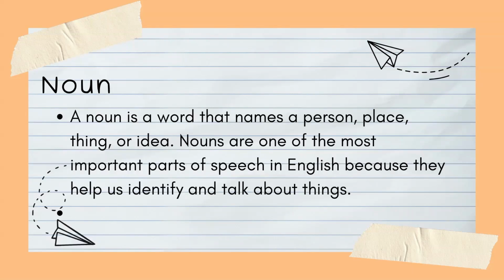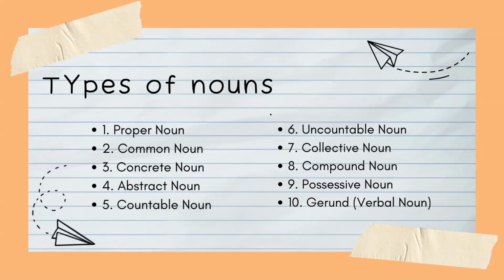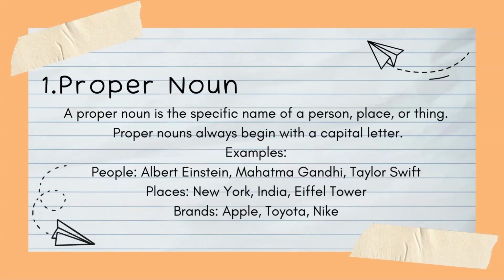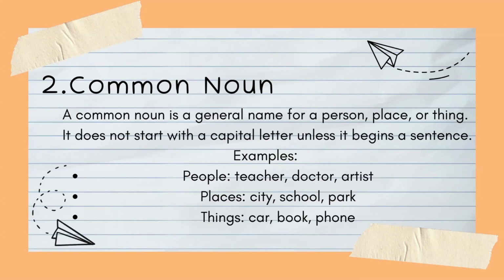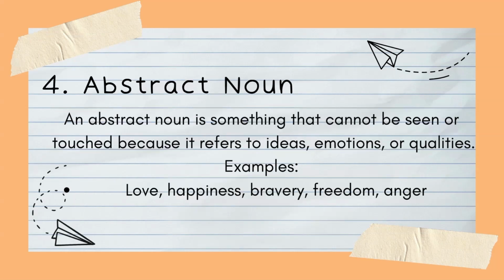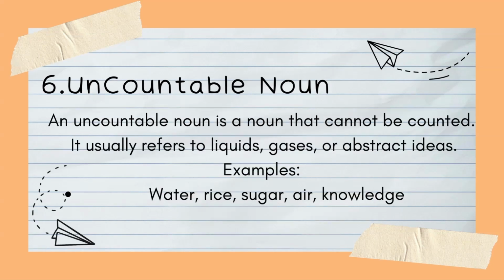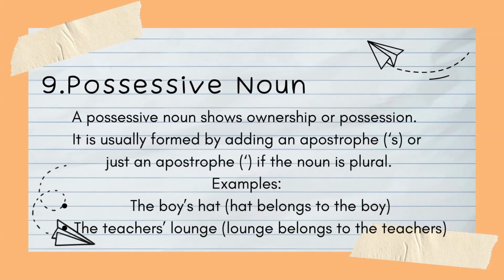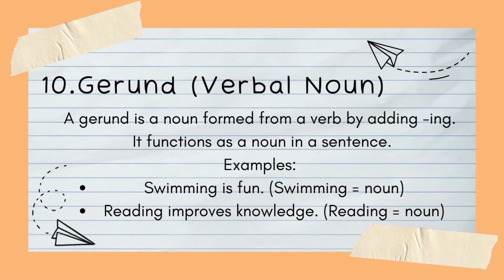Noun and its all types in Detail || Learn and Improve English ||Tutorial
Master the concept of Nouns and Their Types with this detailed English grammar tutorial! 📚✨ Whether you're a beginner or looking to refine your language skills, this lesson covers everything you need to know about nouns, including:

✅ Definition of a Noun
✅ Common & Proper Nouns
✅ Concrete & Abstract Nouns
✅ Countable & Uncountable Nouns
✅ Collective & Compound Nouns

With clear explanations and examples, this tutorial will help you enhance your understanding of English grammar and improve your writing and speaking skills. Perfect for students, teachers, and English learners!

**Learn and Improve English** is a dedicated YouTube channel designed to help learners of all levels enhance their English language skills effectively and confidently. Our goal is to make learning English easy, engaging, and accessible to everyone, whether you're a beginner, intermediate, or advanced learner.

We provide high-quality content covering all aspects of the English language, including **grammar, vocabulary, pronunciation, listening, speaking, reading, and writing skills**. Our lessons are structured to help you build a strong foundation and improve your fluency step by step.

✅ **Grammar Lessons** – Clear and simple explanations of English grammar rules with examples.
✅ **Vocabulary Building** – Learn new words, idioms, phrasal verbs, and their usage.
✅ **Pronunciation Tips** – Improve your accent and spoken English with correct pronunciation.
✅ **Conversation Practice** – Real-life dialogues, daily English phrases, and speaking exercises.
✅ **Listening Skills** – Engaging listening activities to enhance comprehension.
✅ **Writing Tips** – Improve your writing with easy-to-follow guides and exercises.
✅ **English for Beginners** – Step-by-step lessons to build a solid language foundation.
✅ **Advanced English** – Tips and techniques to sound more natural and fluent.

Our content is designed for **students, professionals, travelers, and English learners worldwide** who want to improve their communication skills for personal, academic, or career growth. Whether you're preparing for exams like **IELTS, TOEFL, or TOEIC**, or simply want to speak English more naturally, our channel provides valuable resources to support your learning journey.

🔹 Expert guidance with clear explanations
🔹 Practical examples and real-world usage
🔹 Interactive and engaging lessons
🔹 Regular uploads with fresh content

Join us and take your English skills to the next level! 🚀🎯